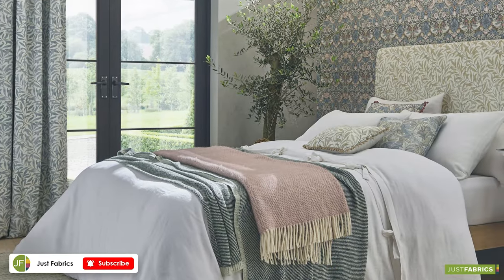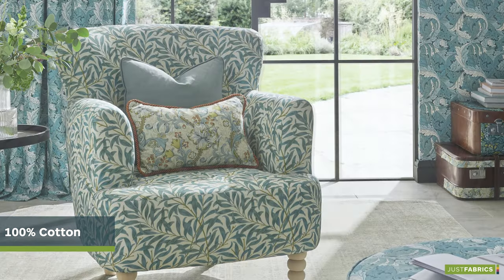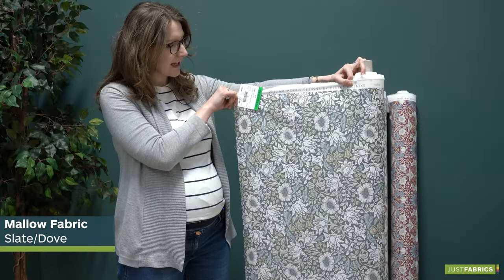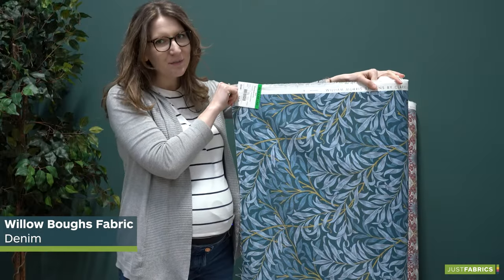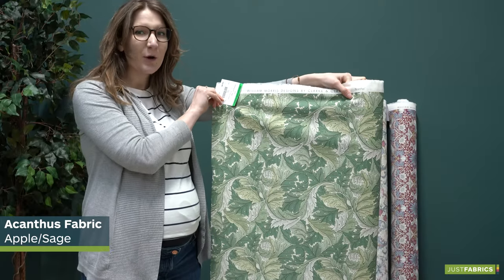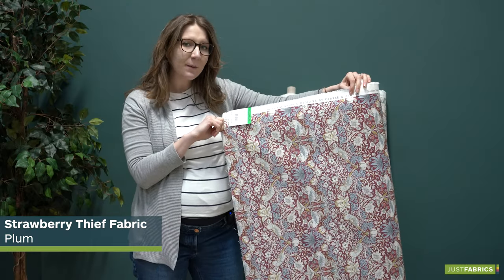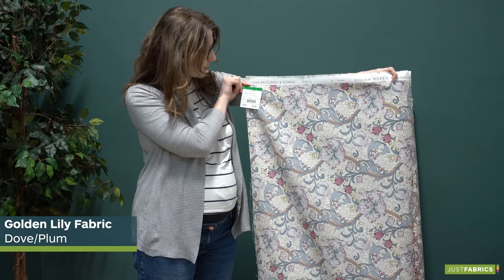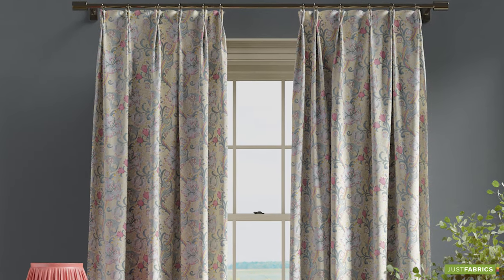Our NEW cotton William Morris designs! William Morris inspired fabrics | Just Fabrics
A prolific designer of the Arts and Crafts movement, William Morris created enduringly popular designs all inspired directly from nature.

Celebrating the legacy of William Morris, this handpicked selection of his most adored fabric designs features unique florals with over 160 years of heritage. This collection features the Strawberry Thief, Willow Boughs, Golden Lily designs and more.

Create your very own Arts and Crafts style haven in your home with these affordable William Morris fabrics. They'd make beautiful William Morris curtains, blinds or upholstery.

Are you looking for where to buy William Morris fabric?

Chapters:
Intro 0:00
New William Morris designs 0:07
Fabric compositions 0:13
Mallow fabric 0:28
Willow boughs fabric 0:39
Acanthus fabric 0:48
Strawberry thief fabric 0:59
Golden lily fabric 1:08
Outro 1:22